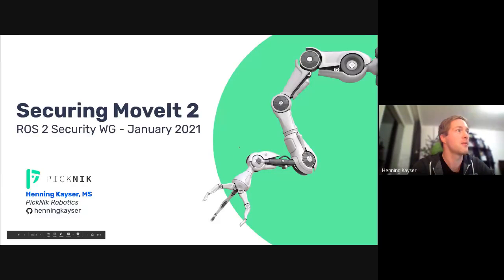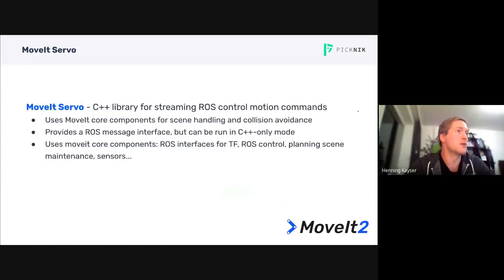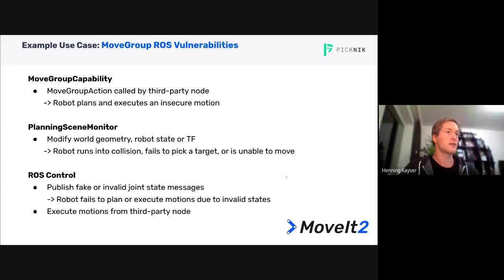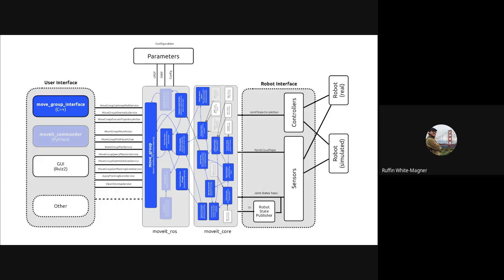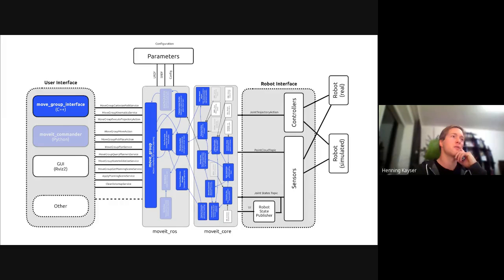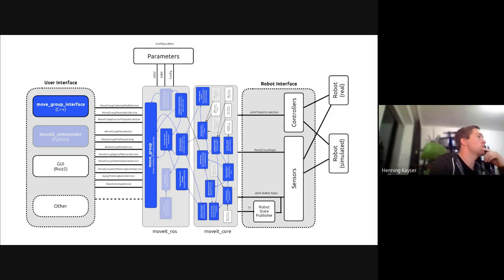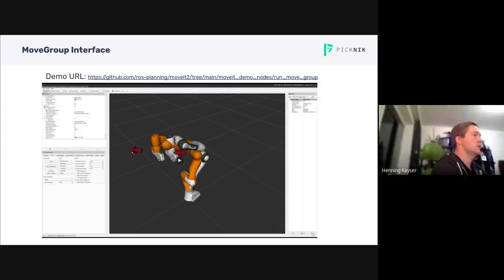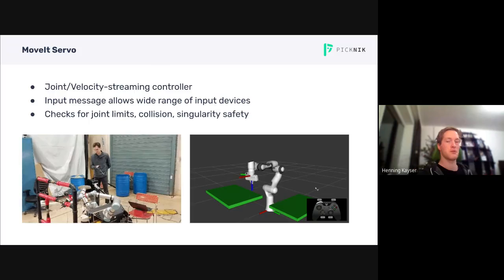ROS 2 Security Working Group (2021-01-12)